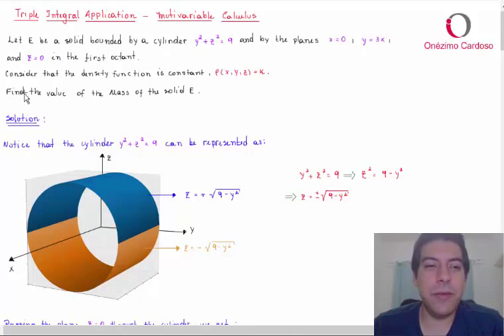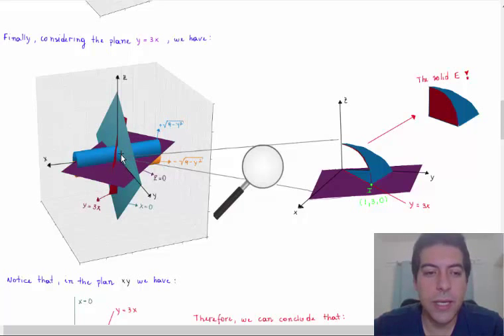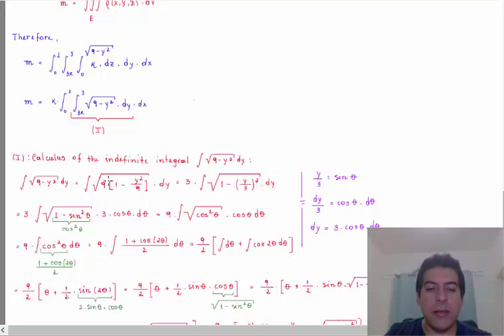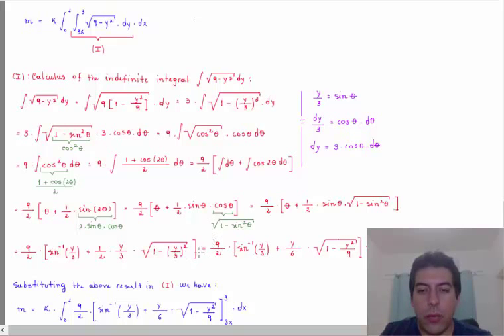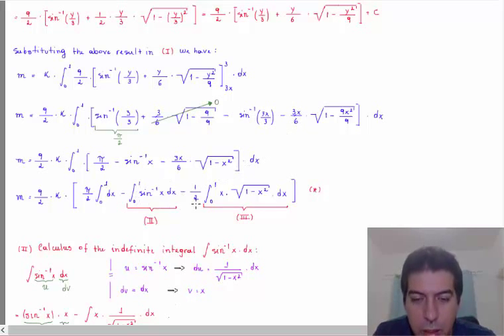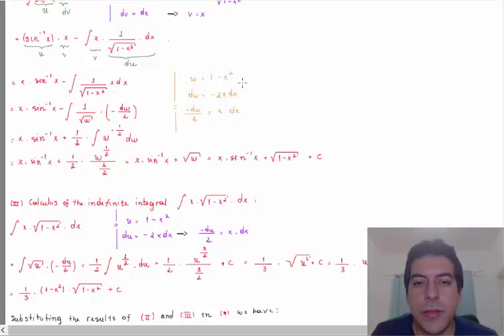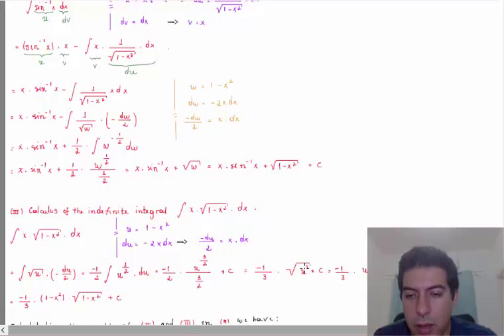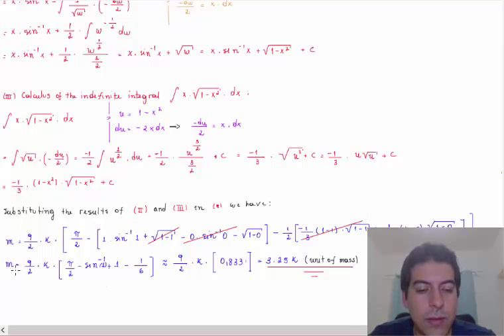Triple Integral Application - Solid Mass Evaluation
In this video we evaluate the Mass of a solid formed by the intersection among a cylinder and three planes.

We used the concecpts studied at the Multivariable Calculus Course.